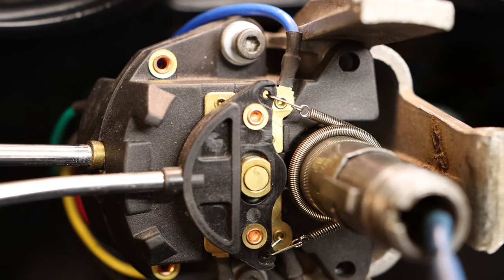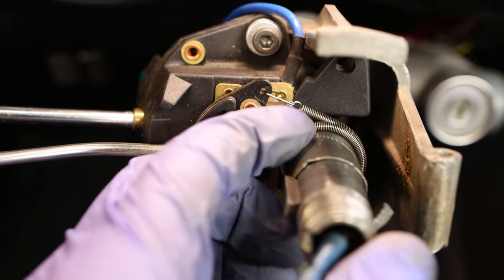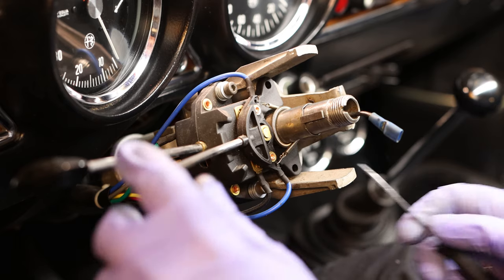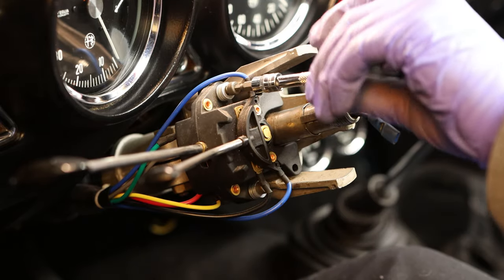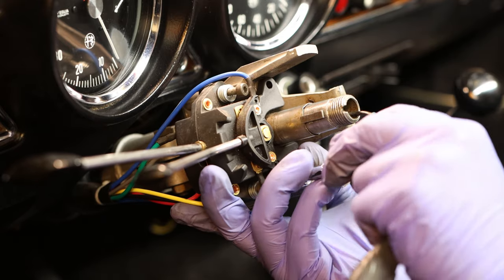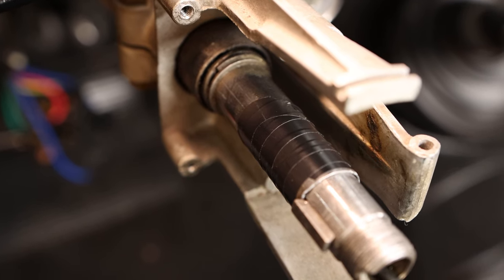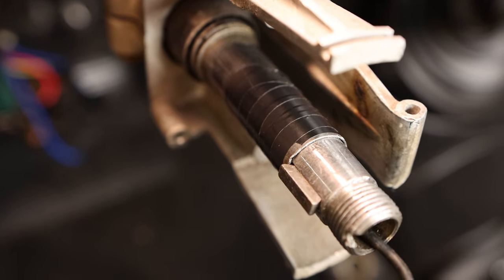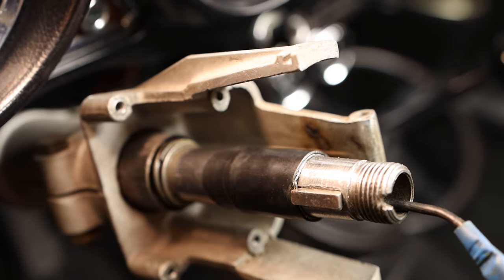Alfa Romeo 105 Lichtschalter Umbau und häufiger Fehler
Umbau vom Zubehör Lichtschalter auf einen Originalen Lichtschalter und das kleine Geheimnis warum die Schalter unter anderem so oft durchbrennen.Auch im Winter hat man Spass am Klassiker :)

Fahrzeug : 1970 AlfaRomeo Gt Junior Kantenhaube "Scalino"